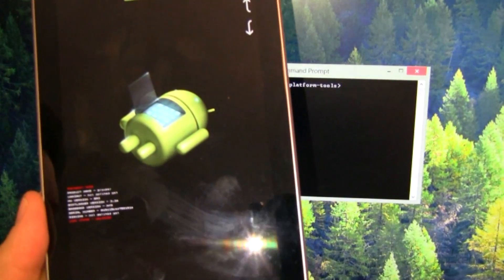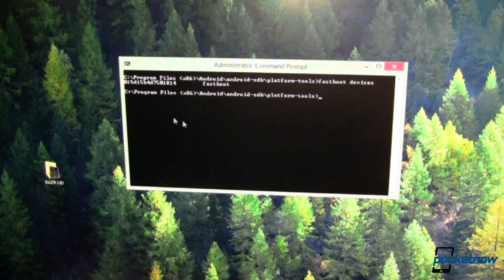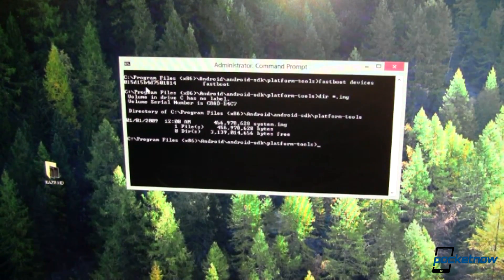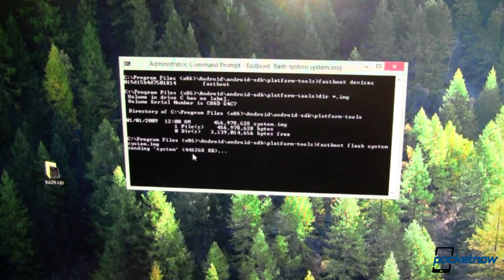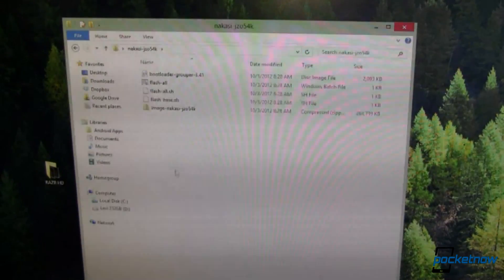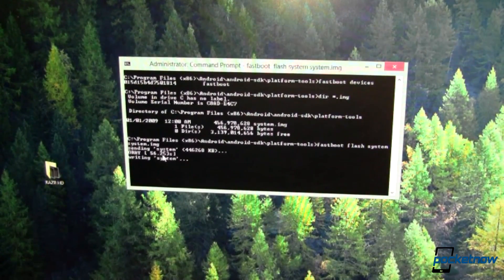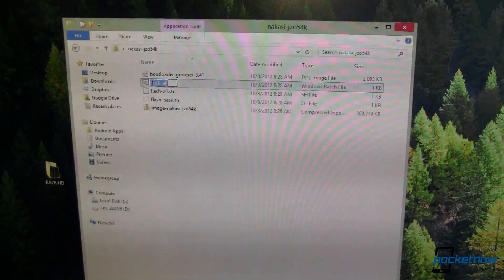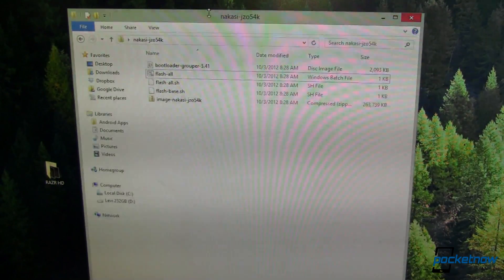Android Power User: How to Flash an Image with Fastboot | Pocketnow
Read and comment: /2012/10/24/flashing-with-fastboot

We've talked about how to flash an image using ROM Manager, but if you're more comfortable with a keyboard and mouse, fastboot might be easier for you to use. You'll need to be aware of some limitations and details before you dig in. Hit play, and let's find out just what it take to flash an image using fastboot.